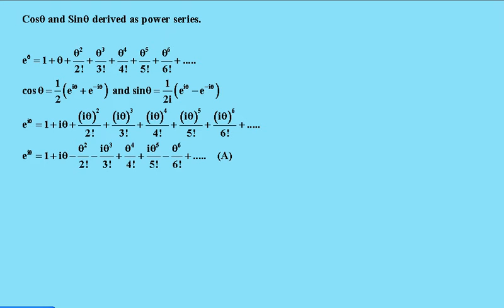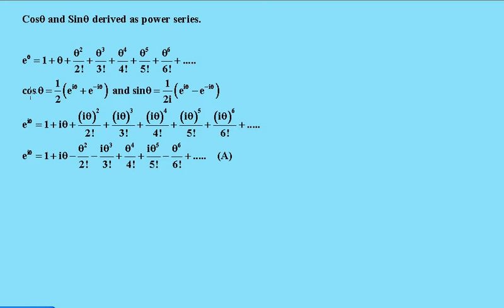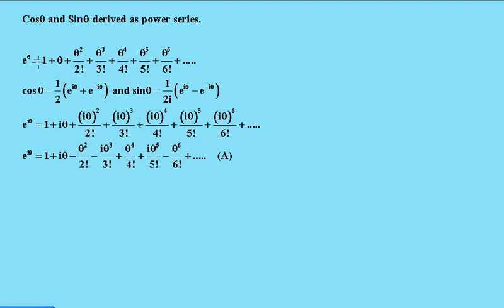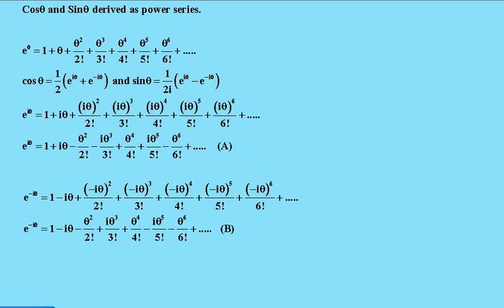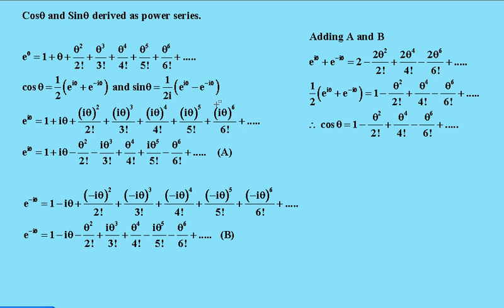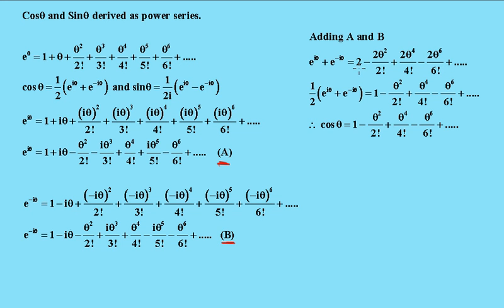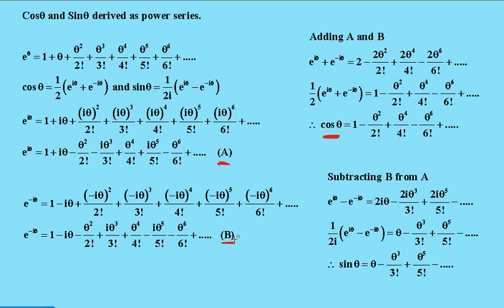The cosine and sine functions are derived as power series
Using the power series expansion for the exponential function e^x,
the cosine and sine functions are each represented as power series.